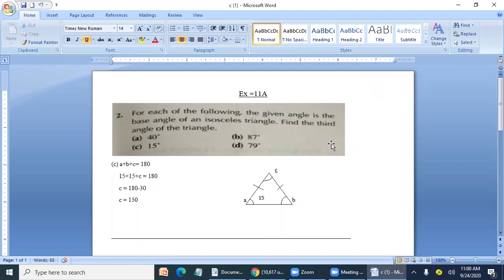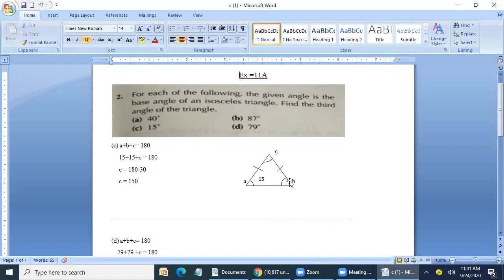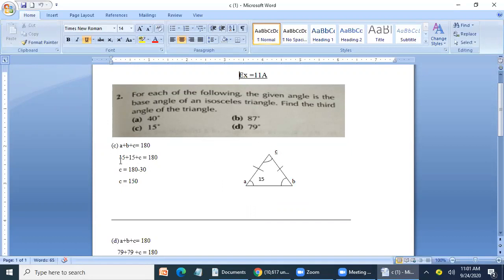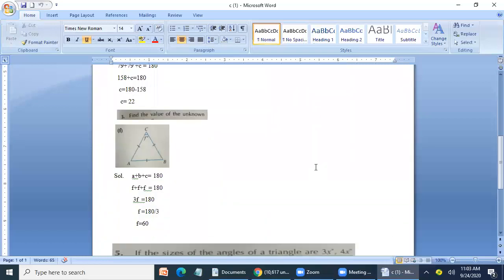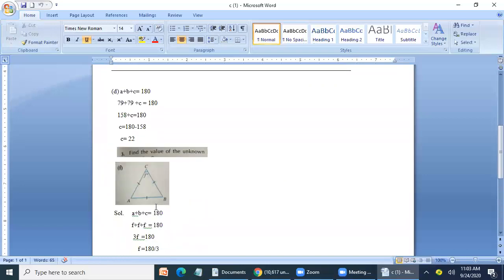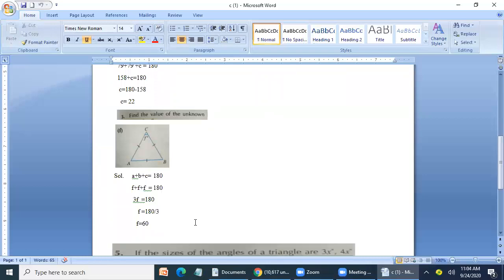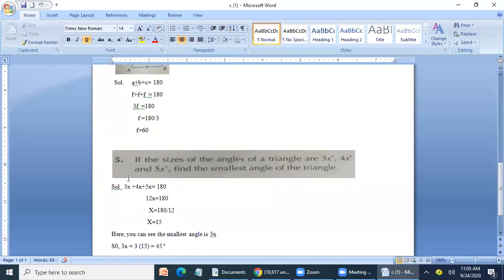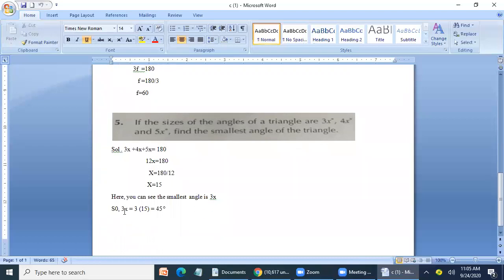tiangle video lect 4